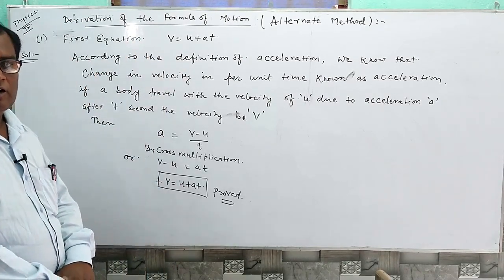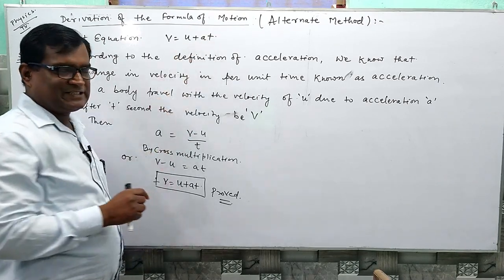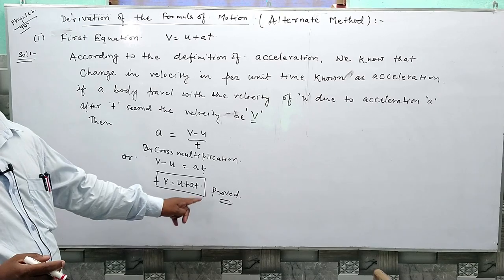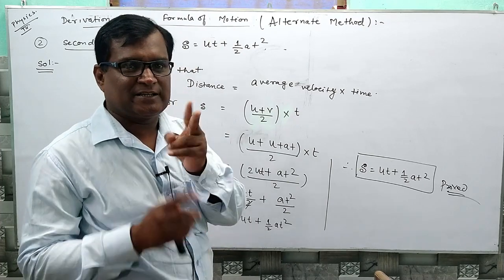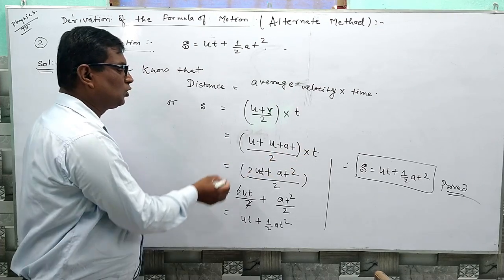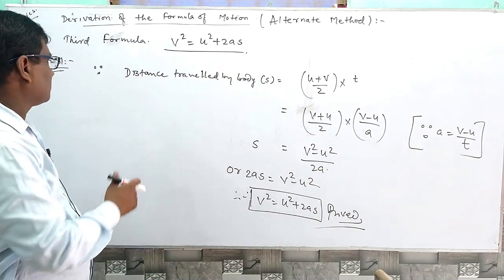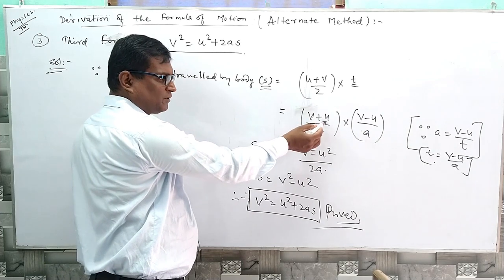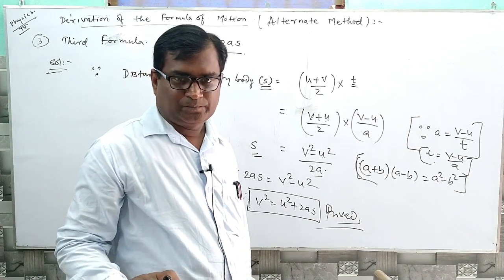class 9 physics Motion part 5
Xavier online classes provide free education to all the students from class VI to Xth for CBSE, ICSE and other state board examination. Online classes have been initiated to keep geniosity of the students updated with lots of information and guidelines.
* Video classes for XIth and XIIth will also be uploaded shortly.